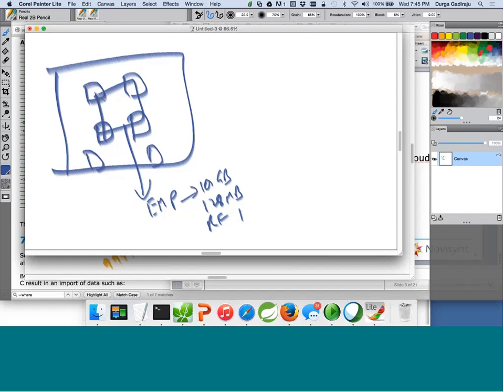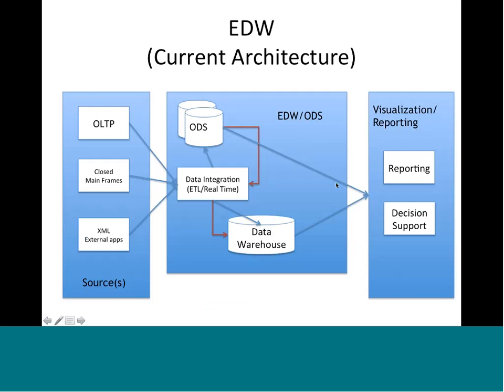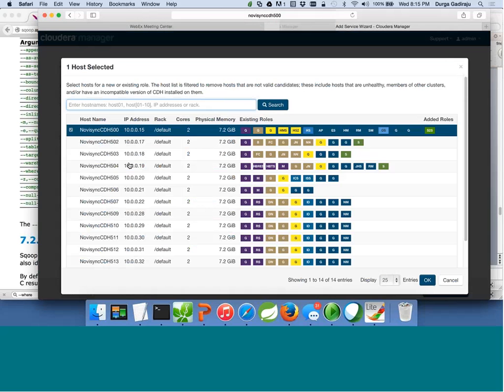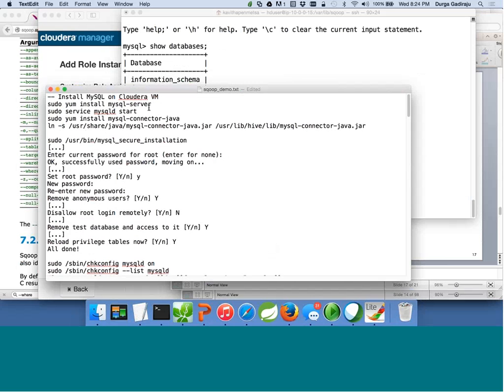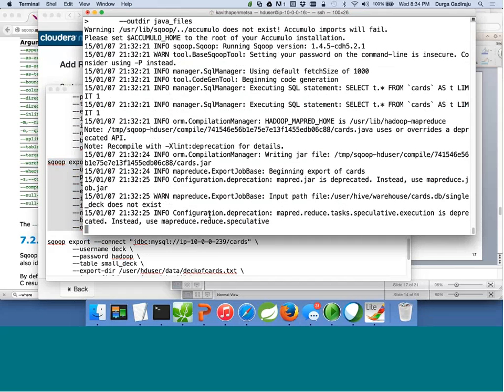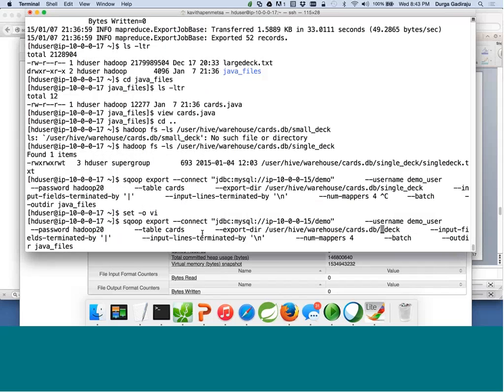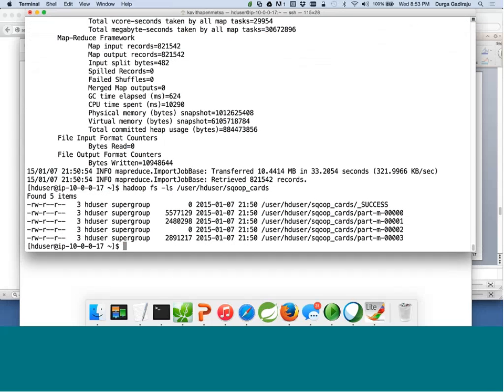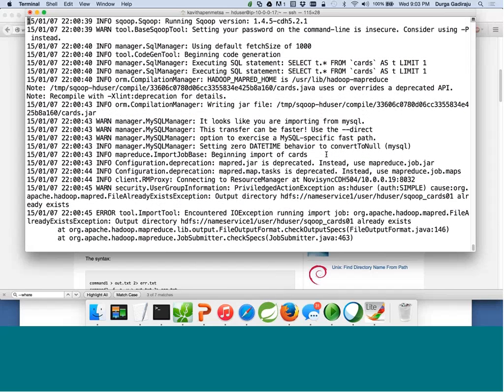Hadoop Administration - 10 Setup Sqoop 02